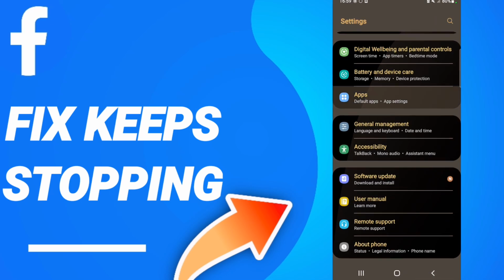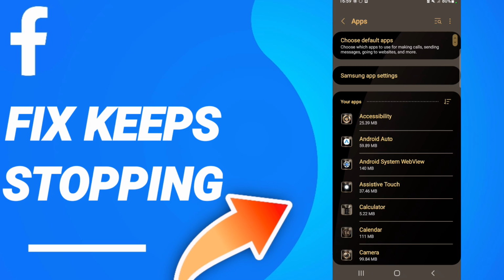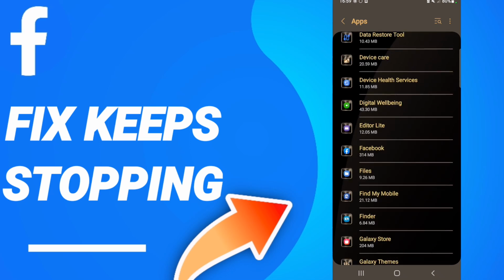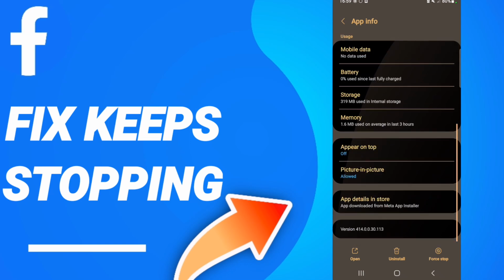How To Fix Keeps Stopping On Facebook App 2023